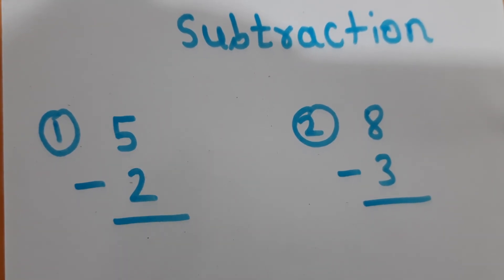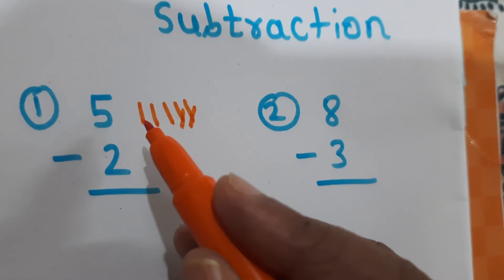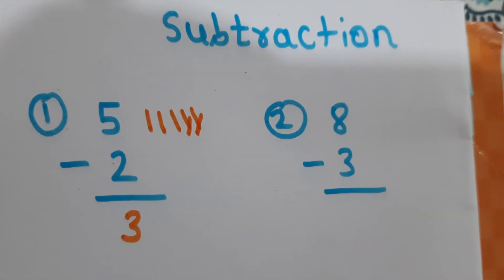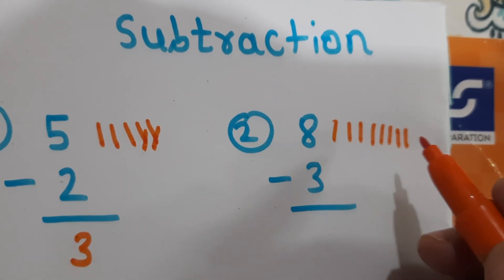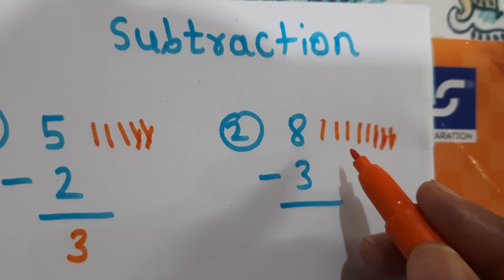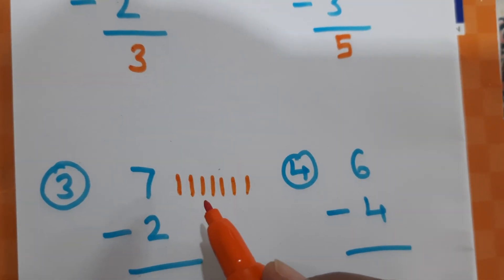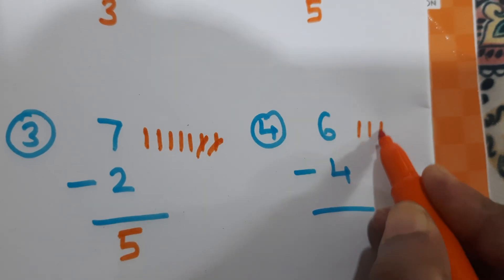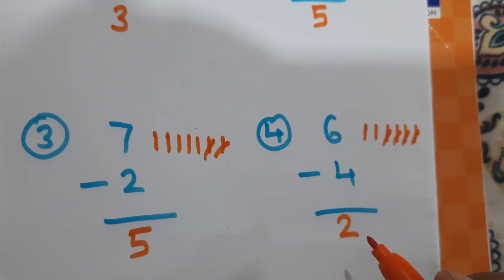Subtraction | basic Subtraction | pre-primary | subtraction of one digit number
This video is about subtraction of one digit number